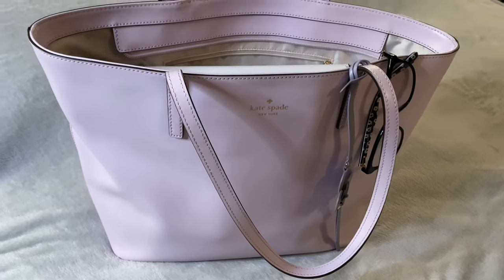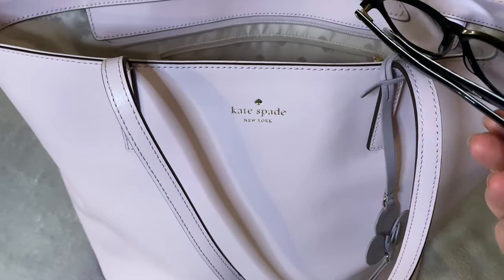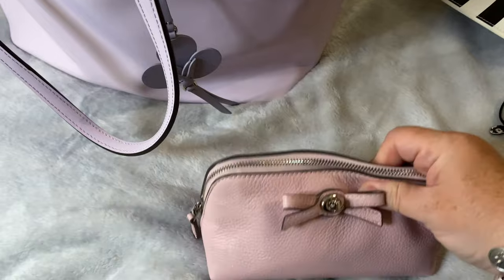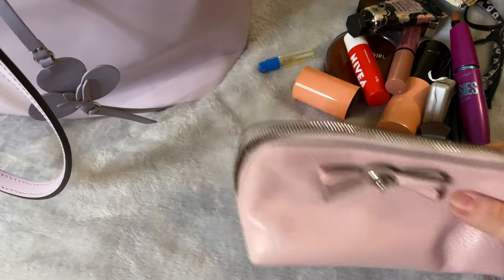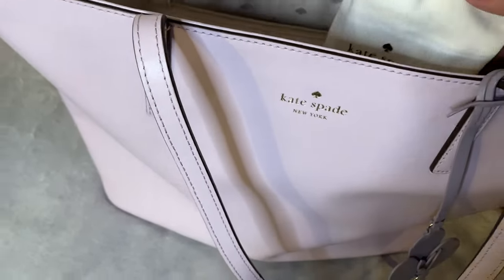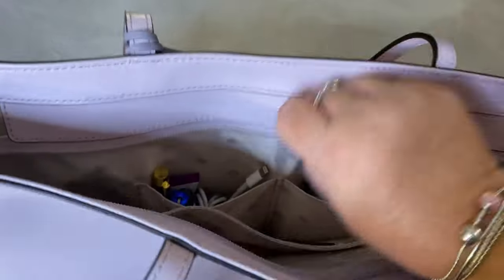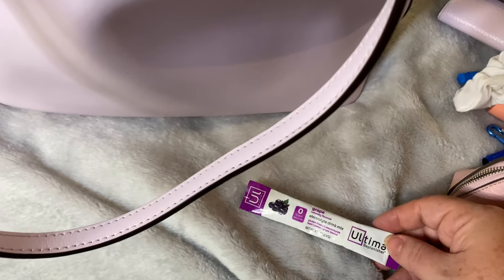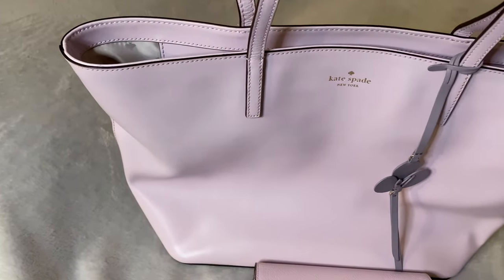What’s in my Kate spade tote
Hey guys!
Welcome back, In this video I’m
Reviewing my lavender Kate spade tote!

See more Kate Spade Videos!